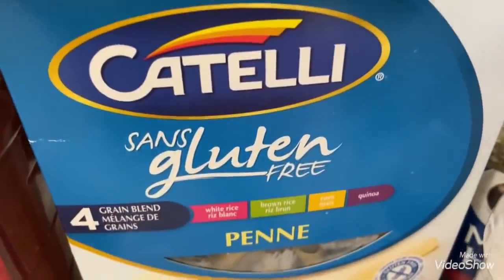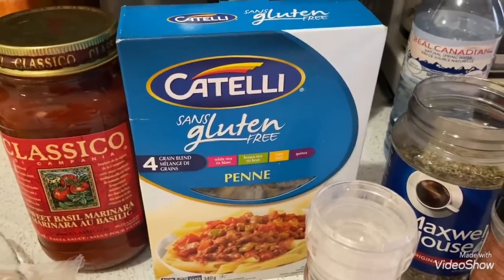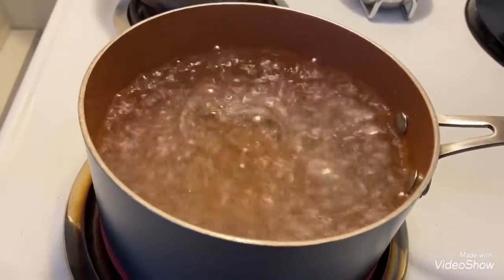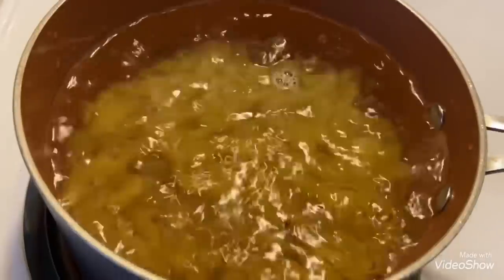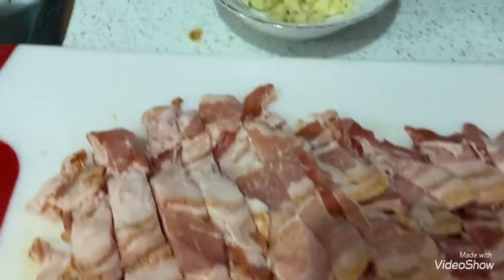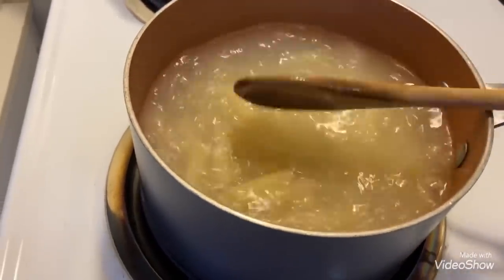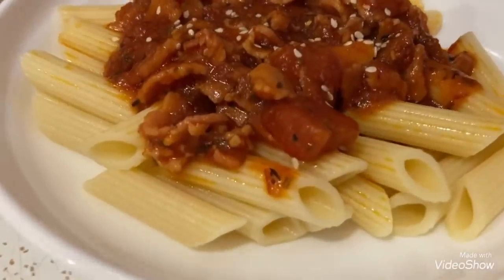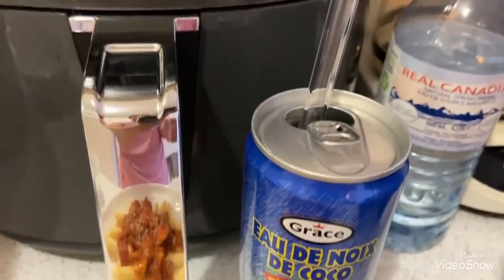Penne pasta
Ingredients

- bacon
- garlic
- Classico pasta sauce
- salt and pepper
- sugar
- cooking oil